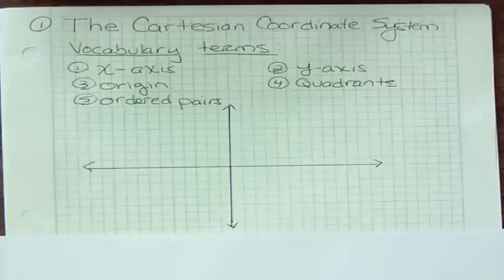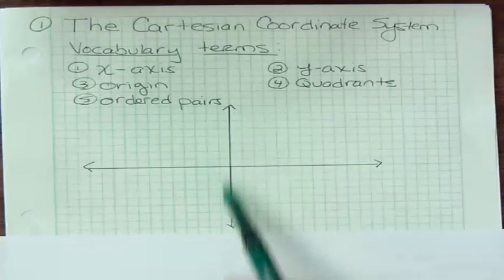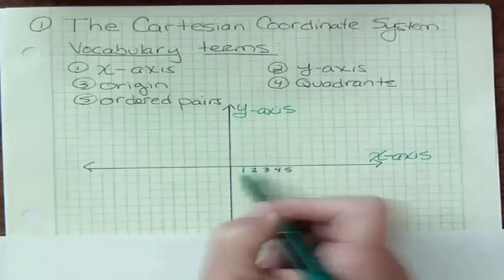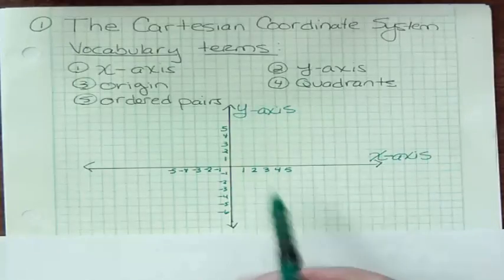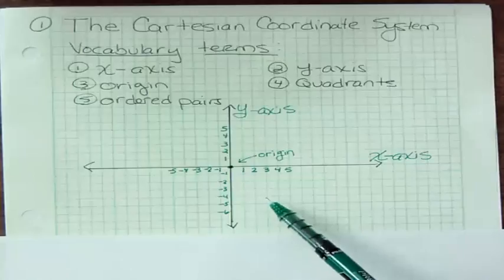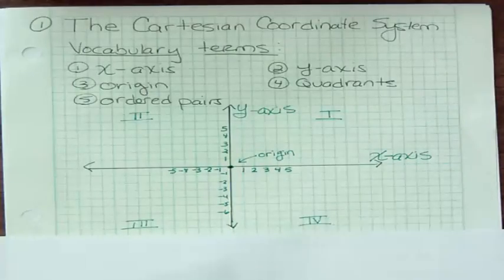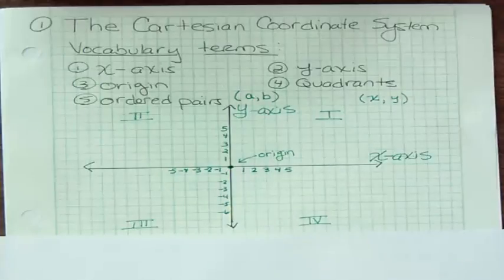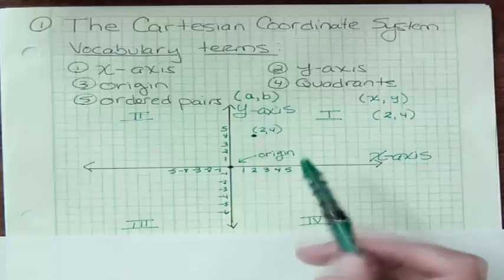Coordinate System -- Vocabulary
In this video we introduce the basic vocabulary associated with the Cartesian Coordinate System.